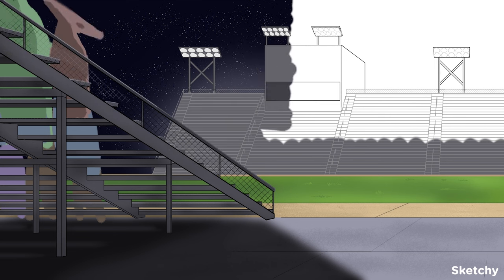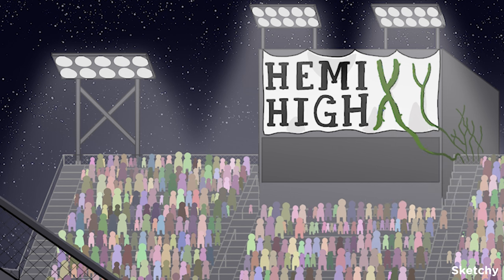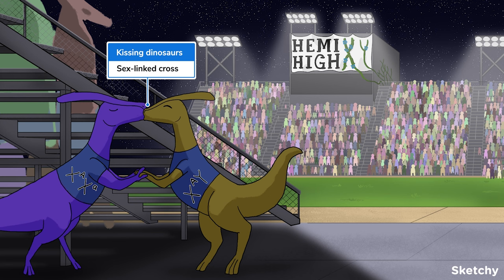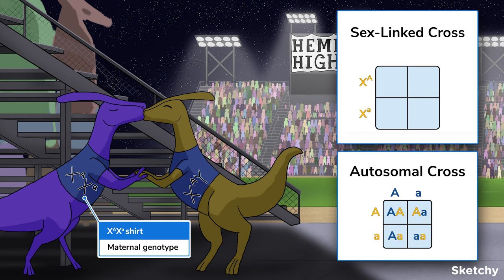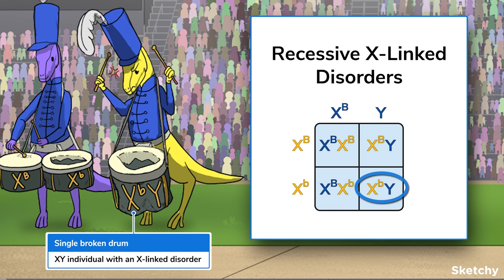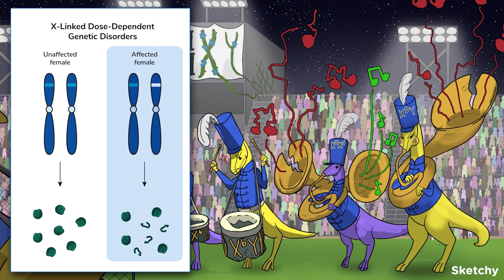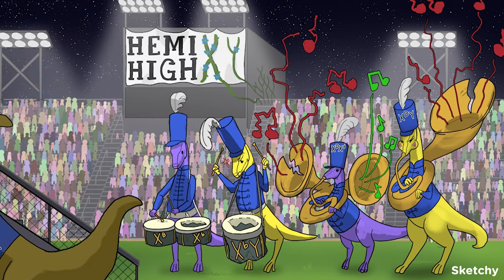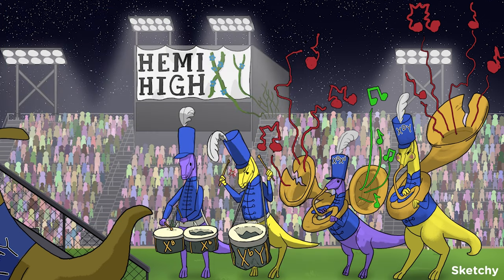X-Linked Traits: Understanding Genes on Sex Chromosomes (Full Lesson) | Sketchy MCAT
This lesson covers sex chromosomes, sex-linked genes, and X-linked disorders in this lesson on X-linked traits.

00:00 Introduction
00:31 Autosomal Chromosomes
00:50 Sex Chromosomes
01:42 Difference between X and Y Chromosomes
02:10 Sex-Linked Cross
03:24 Paternal Genotype
04:40 Recessive X-Linked Disorders
06:10 Dose-Dependent X-Linked Disorders
07:45 Symbol Review